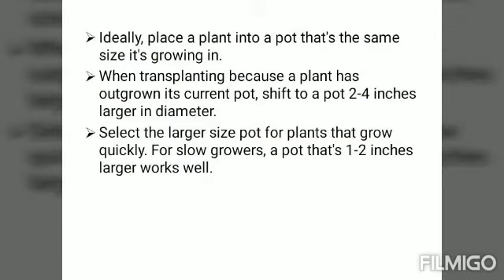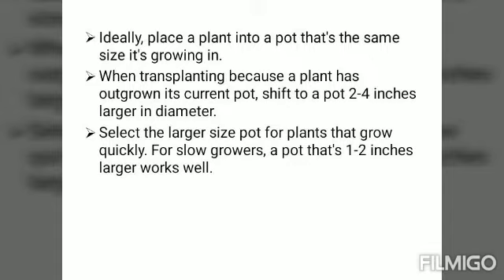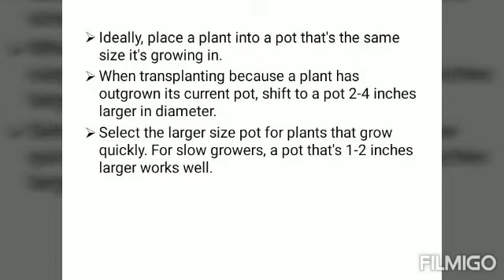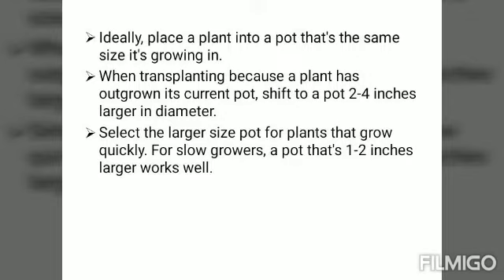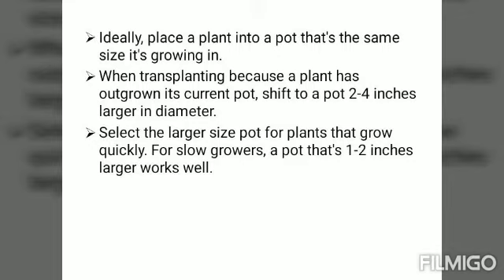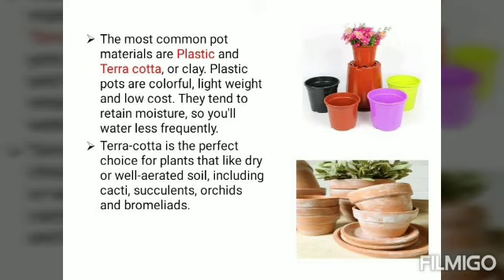September 28, 2020